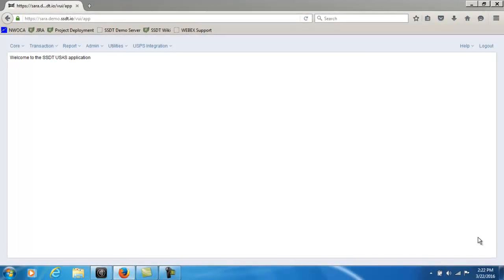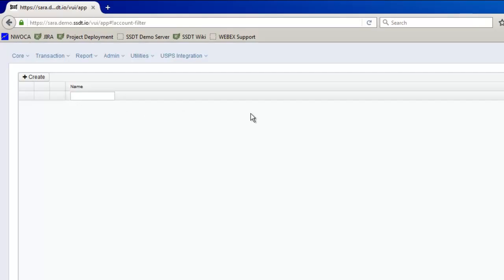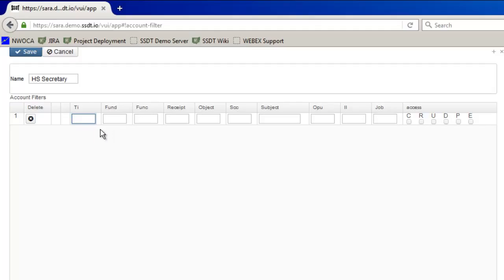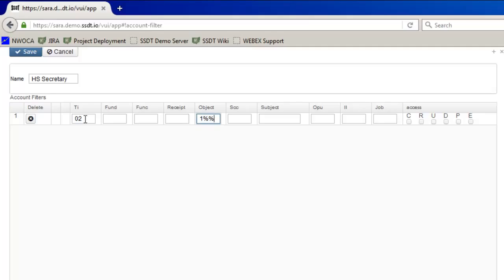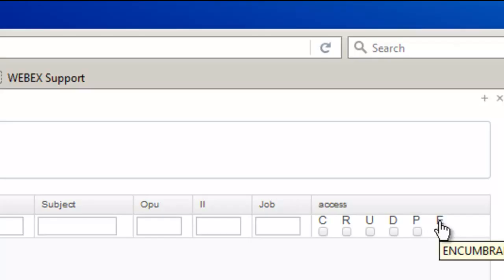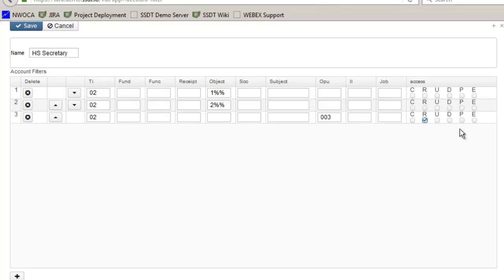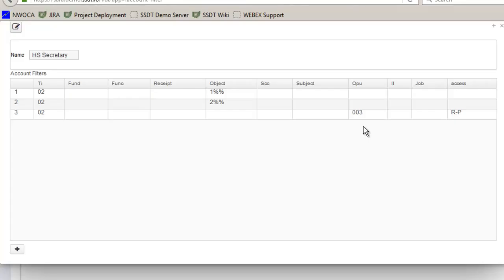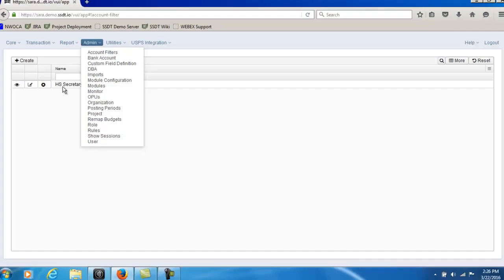USAS-R Account Filters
This video demonstrates how to create an account filter in USAS-R.